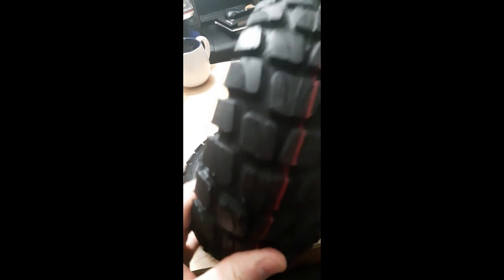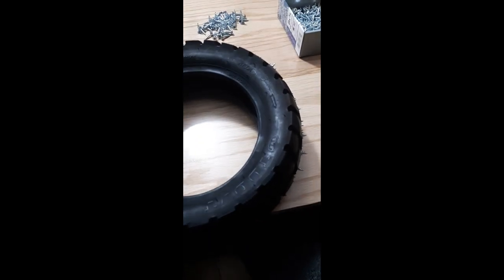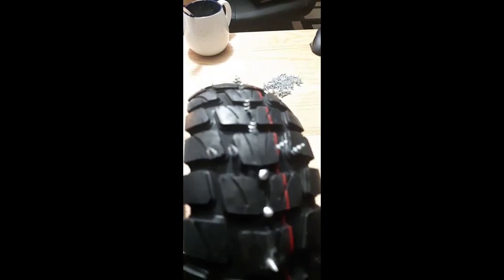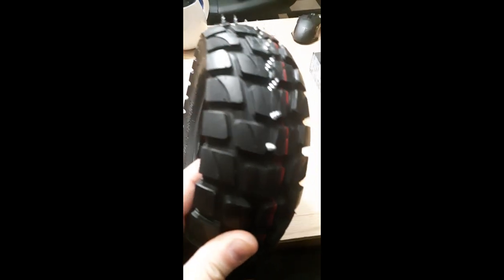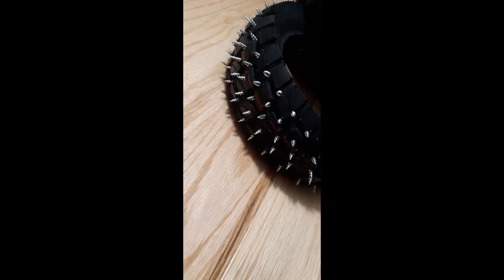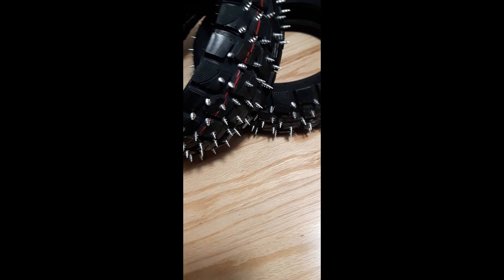I made a set of Custom winter Tires for an Apollo Phantom scooter! Woot!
I want to take my scooter out this winter, so this is the obvious  1st step in Trying to not die!